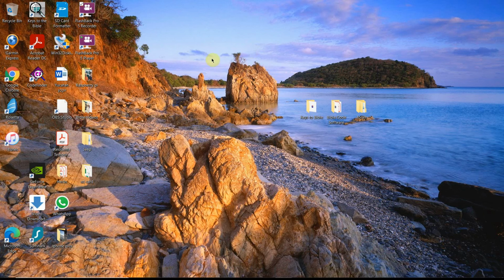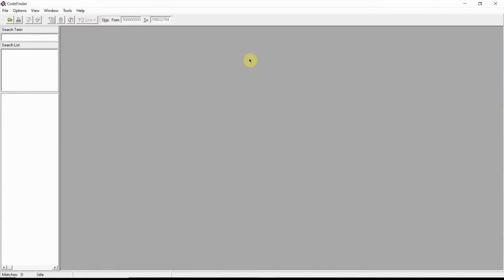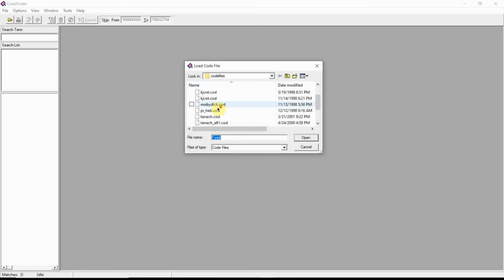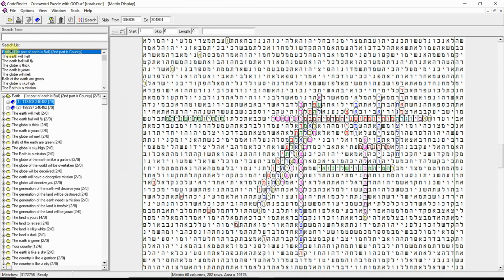CodeFinder "Shall we play a Game?"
Looking at Earth (sorry not Flat)